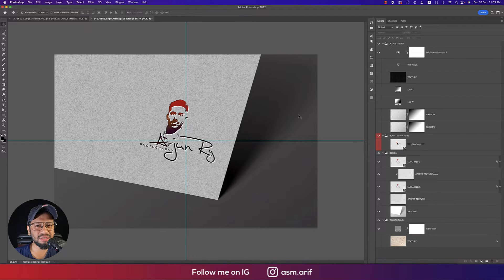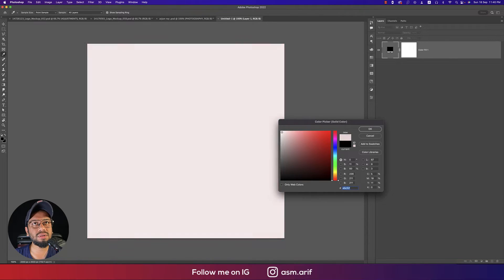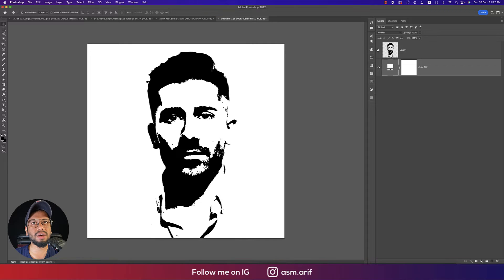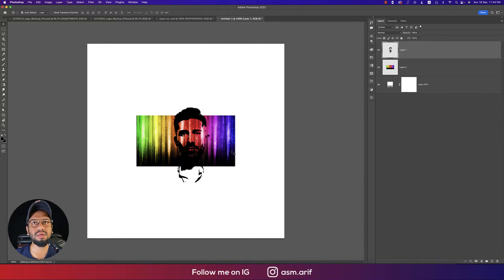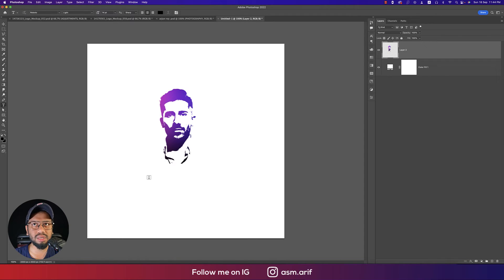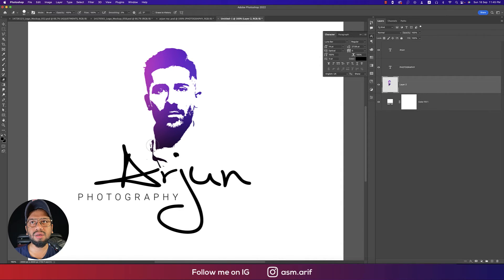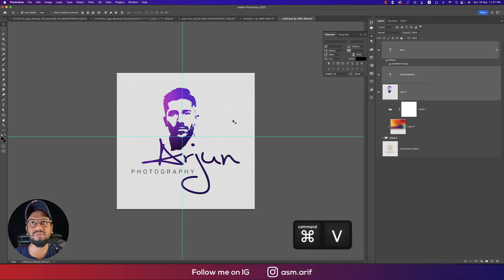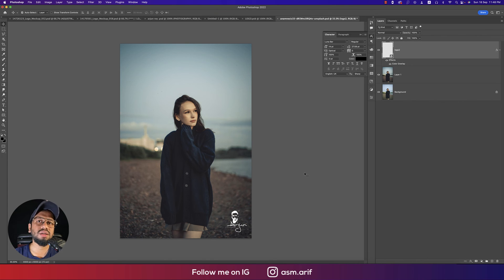Face LOGO for Photography - Photoshop cc 2022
Hello everyone, today I'll be showing something new. Face LOGO for Photography - Photoshop CC 2022